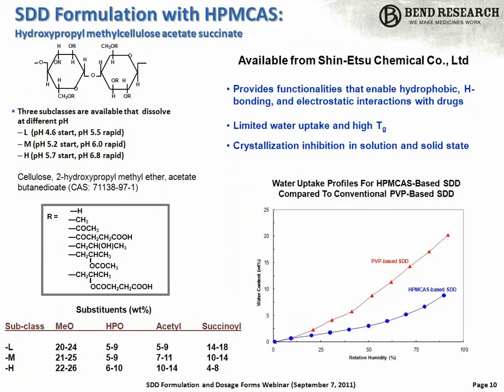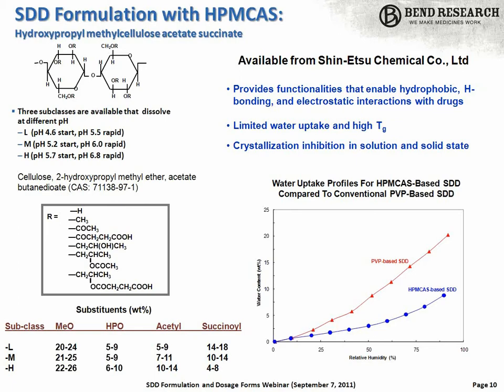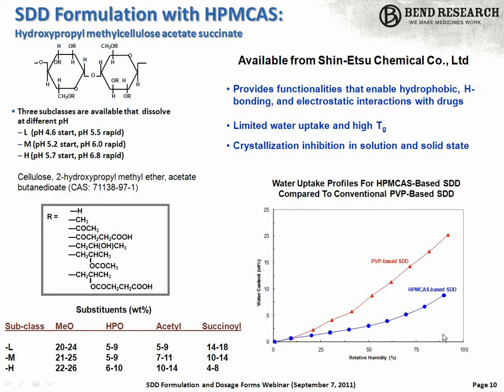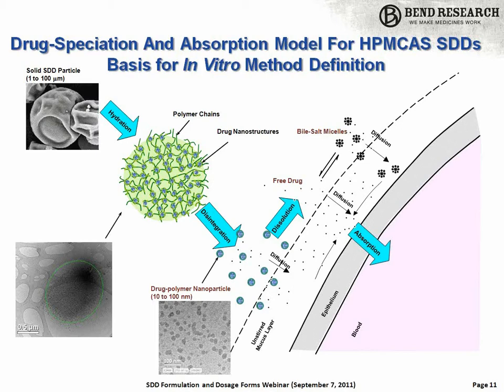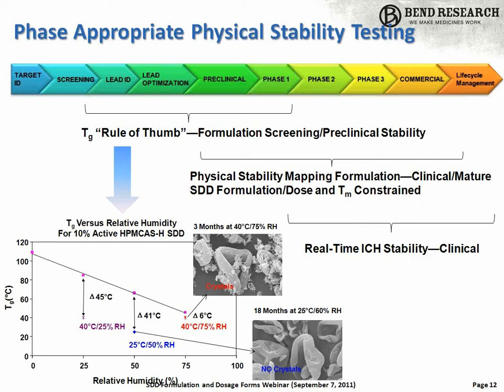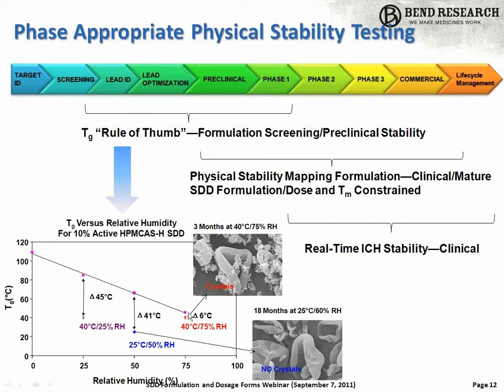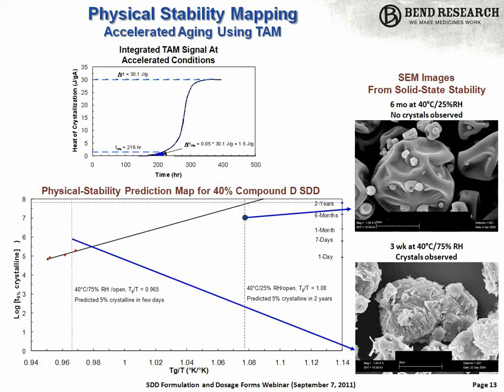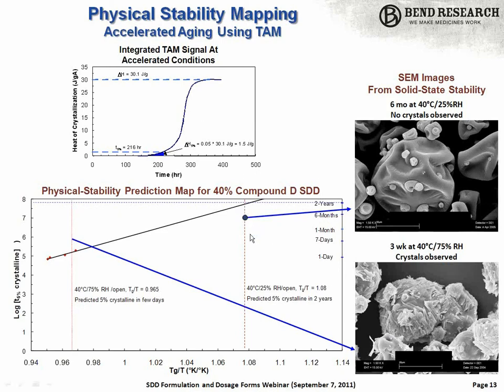Spray Dried Dispersions (SDDs) - Part 2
Introduction to HPMCAS, drug speciation and absorption model for HPMCAS SDDs, phase appropriate stability testing, and physical stability assessment